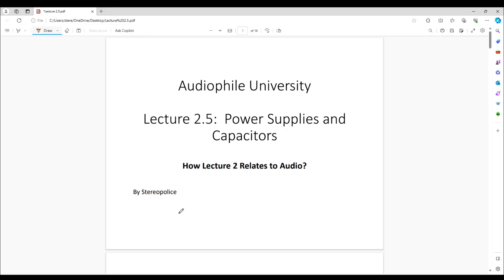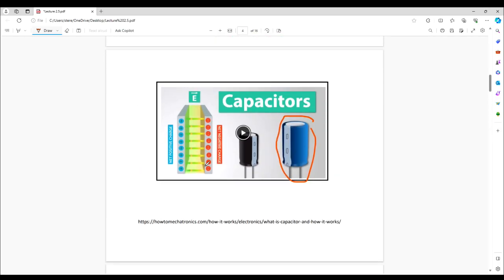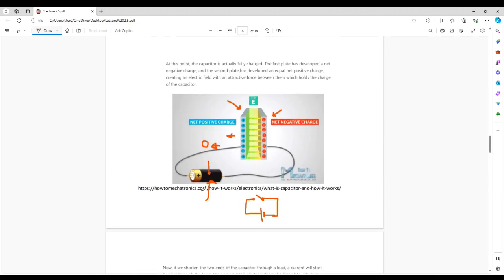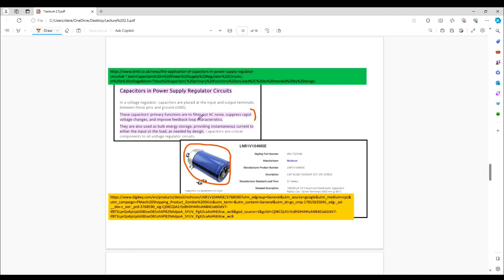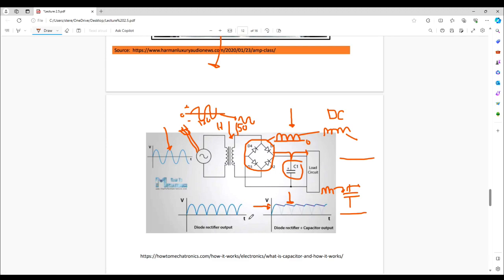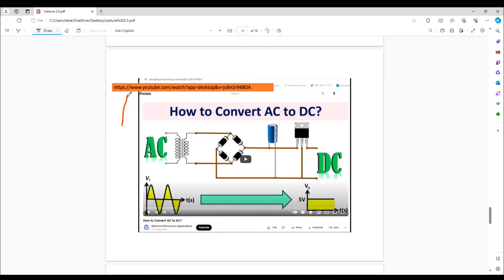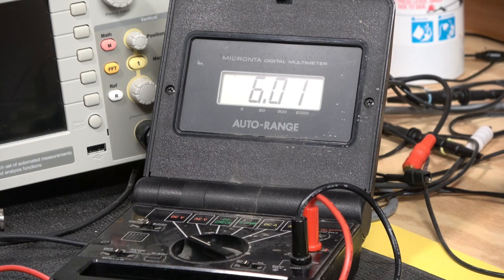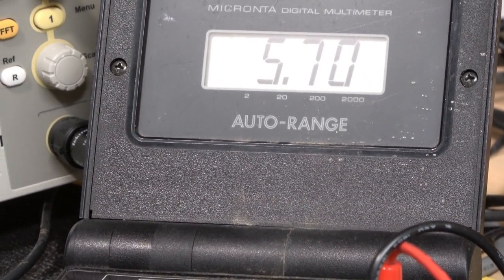Audiophile University, Lecture 2.5: Power Supplies and Capacitors